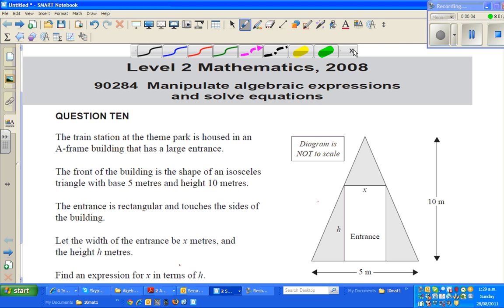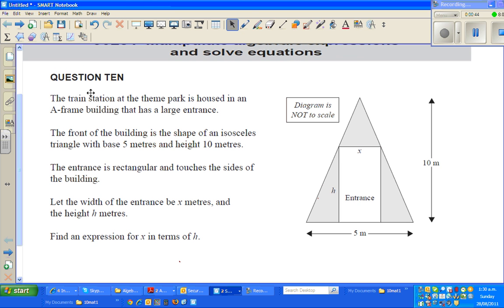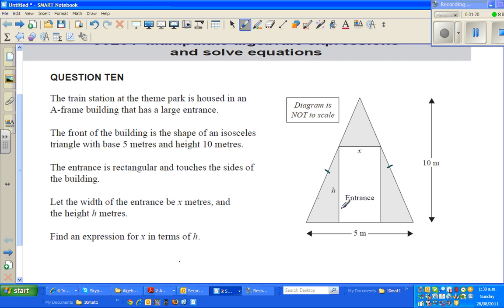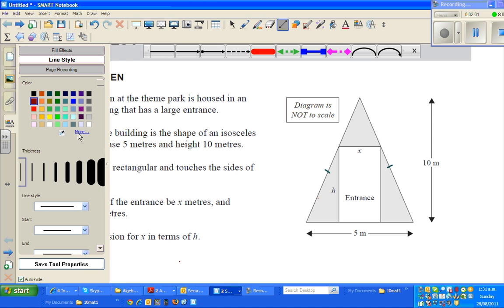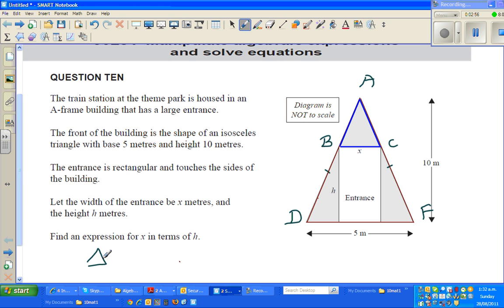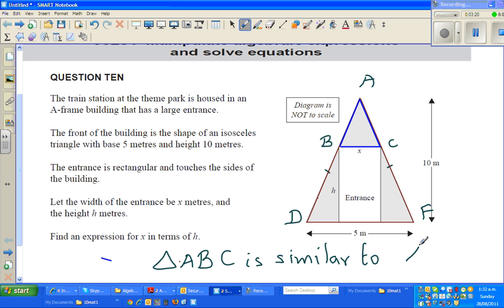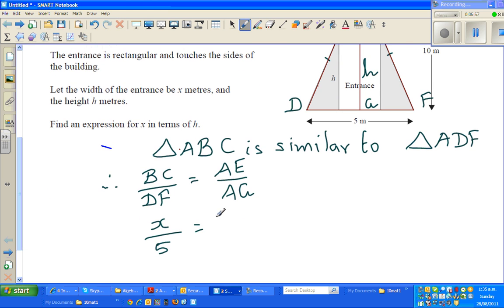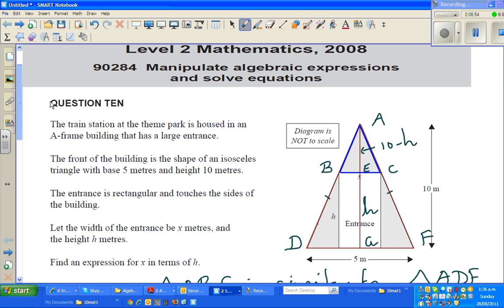NCEA Level 2 Excellence question - 2008 Exam paper - Writing x in terms of h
In this video I have shown two ways to solve the Excellence question asked in Exam Paper of Algebra of 2008 - NCEA